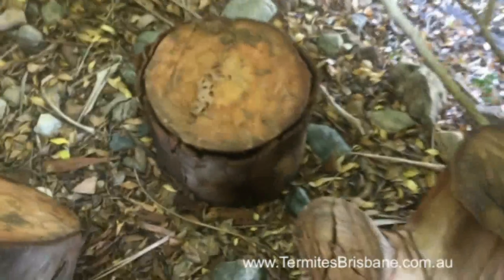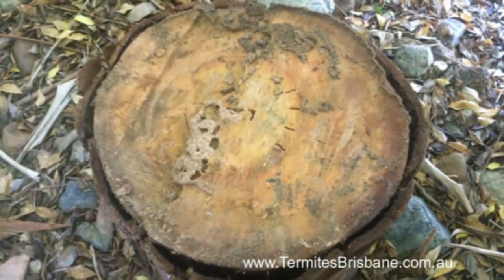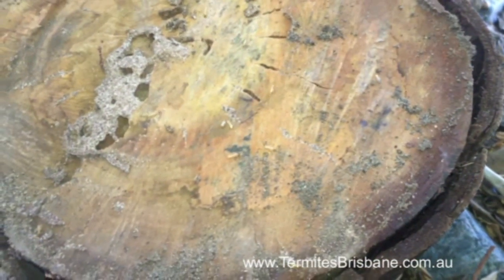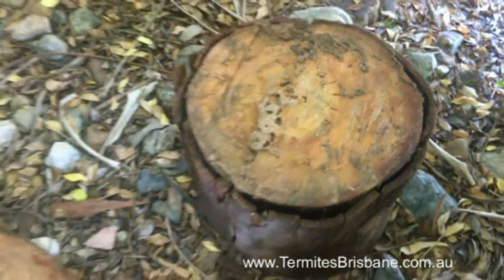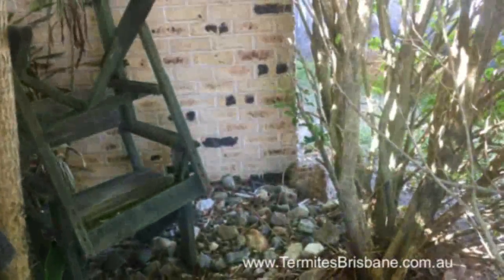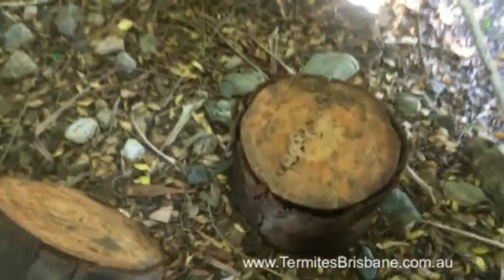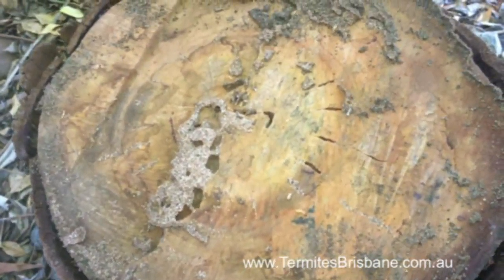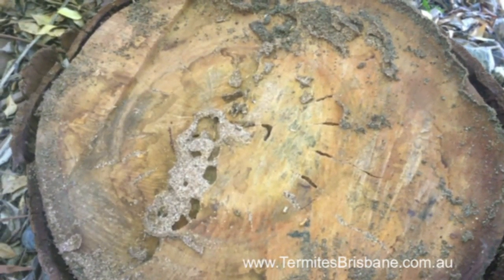Live Termites found in a stump at a Residential Home in Alexandra Hills, Brisbane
Adam from Silk's Pest Control shows you Live Termites found in a stump at a Residential Home in Alexandra Hills, Brisbane

For more videos and information about Termites & Termite Damage, check out our